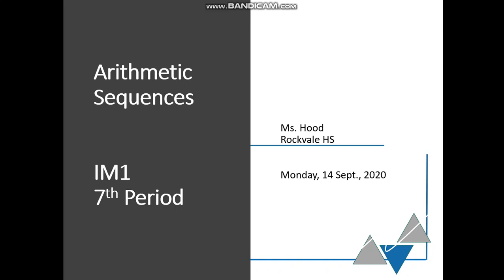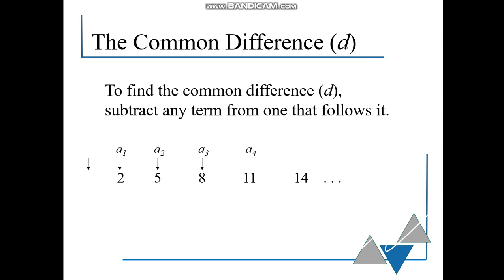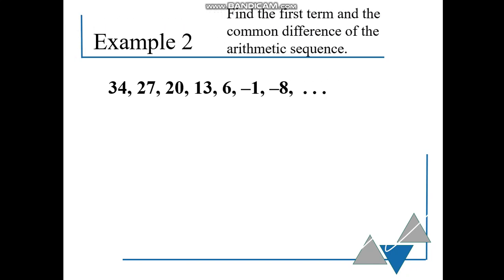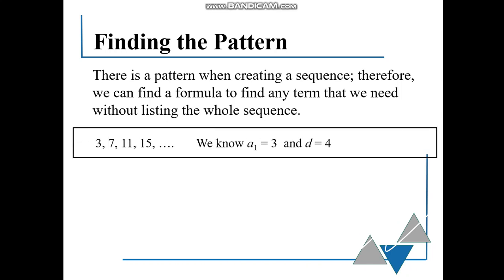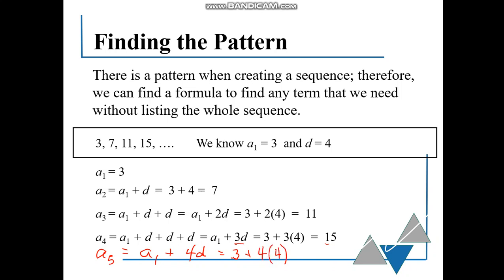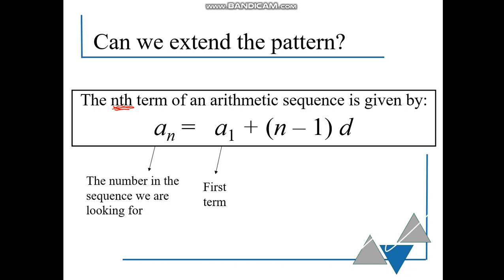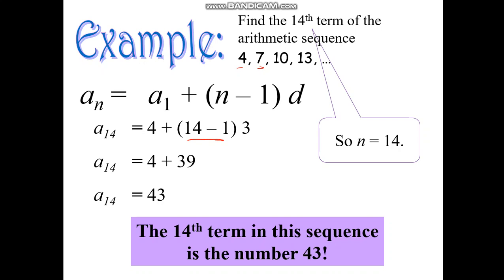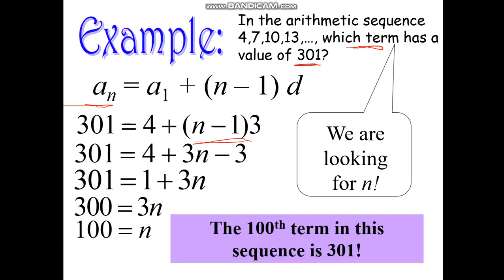Arithmetic Sequences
IM1 Unit 2 RVHS